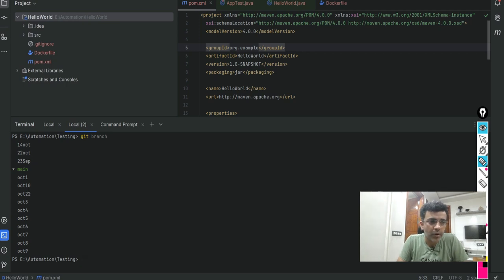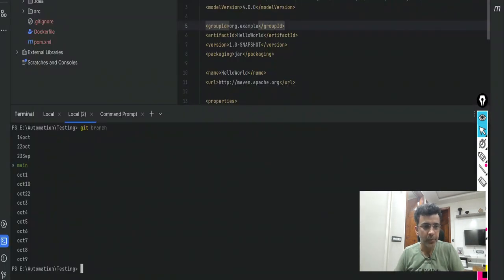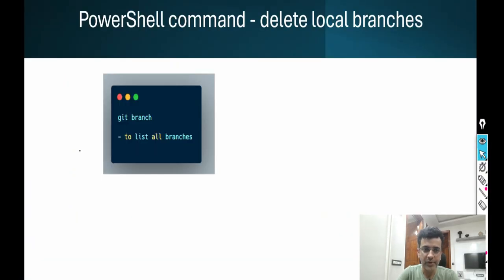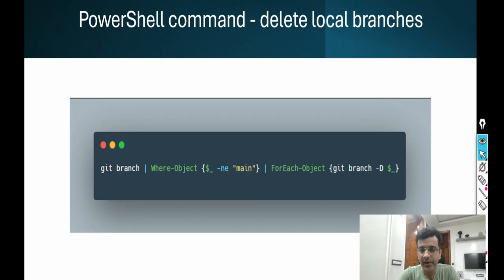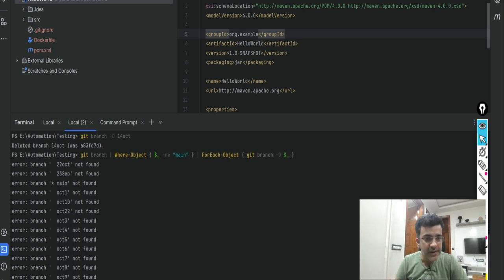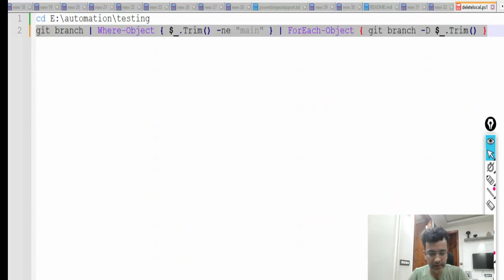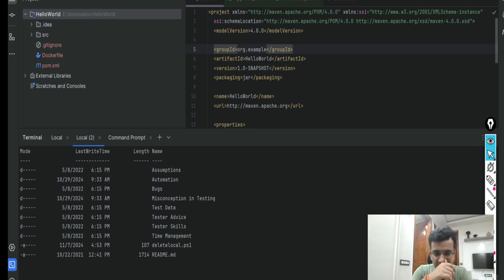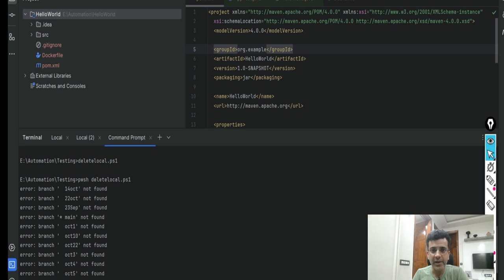How to delete local branches with 1 line script | Automation | Git | Powershell